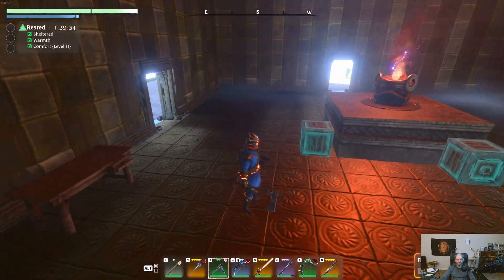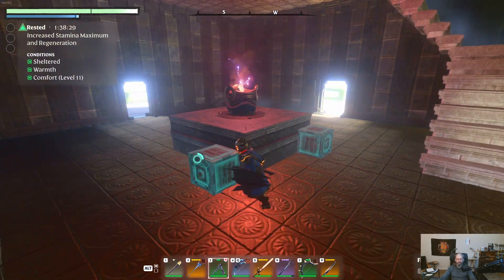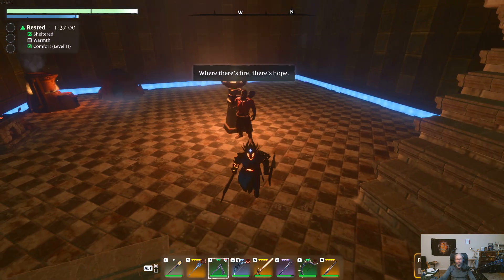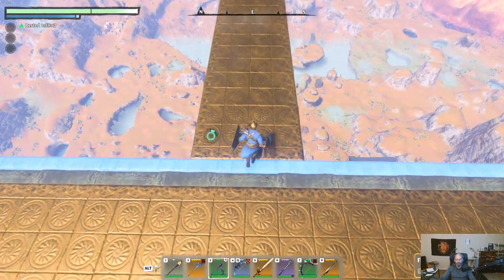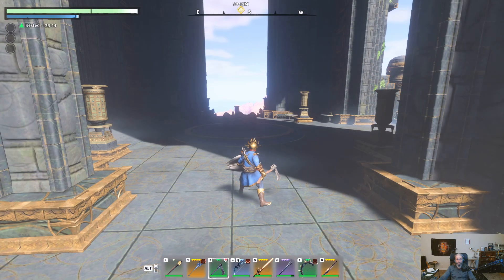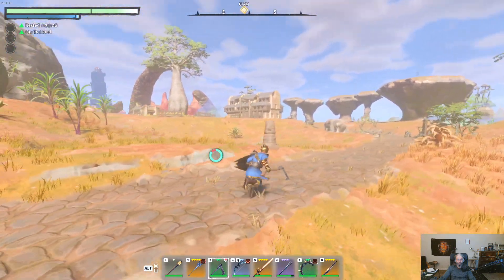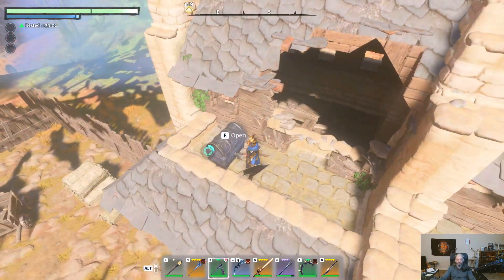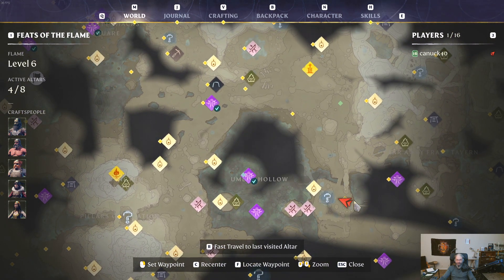my skybase and a hidden chest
a quick tour of my skybase, and a hidden chest at bounty barn where the farmer sends you for a mission.